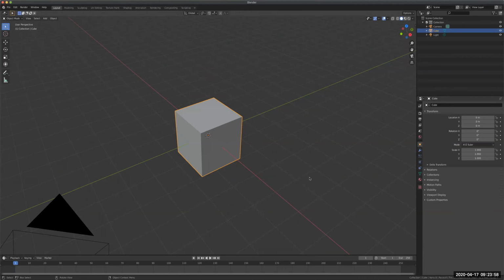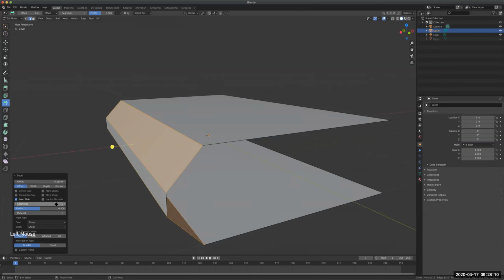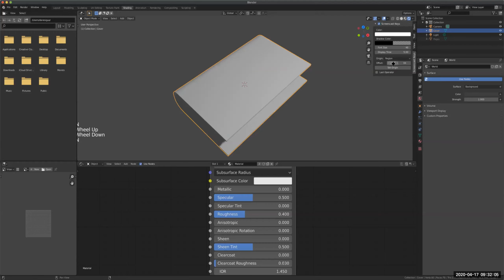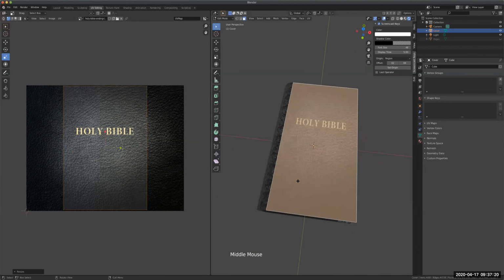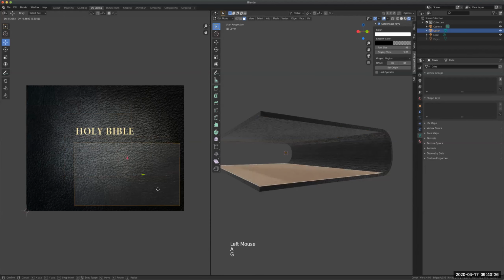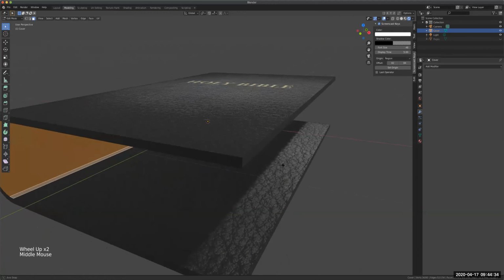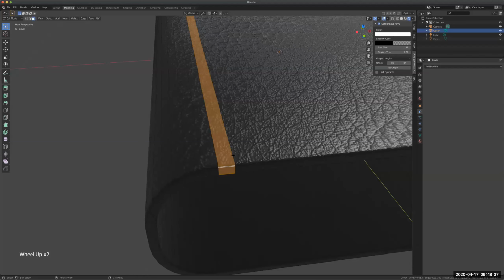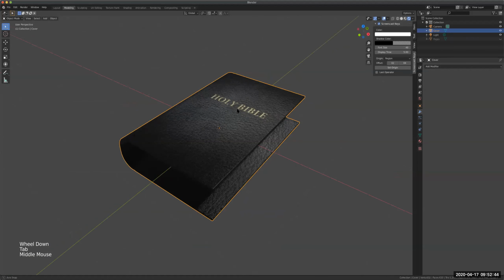Blender 3D 2.8X Basics: Modeling, Texturing and UV editing a Bible Cover